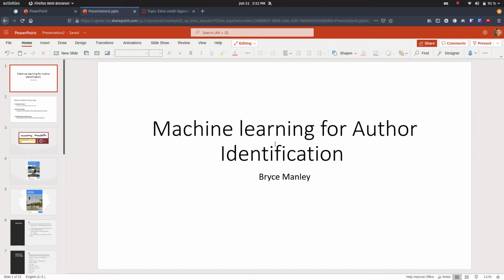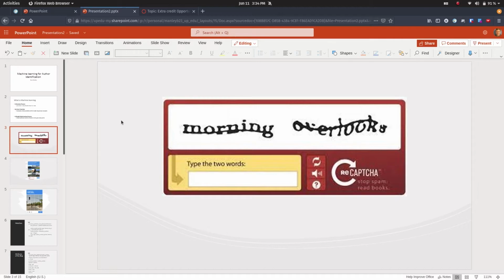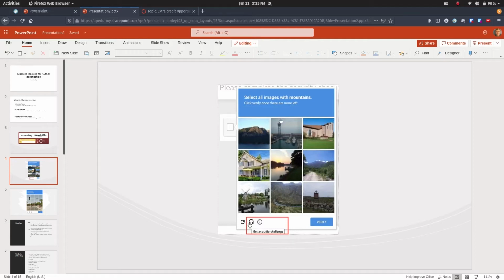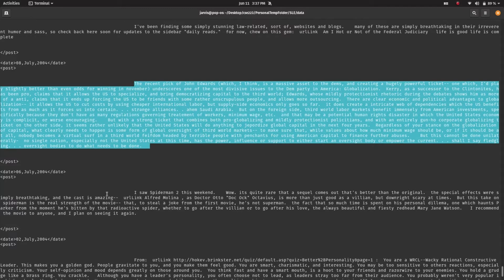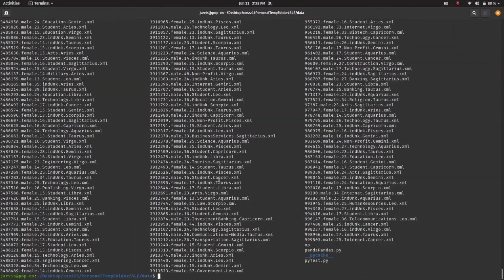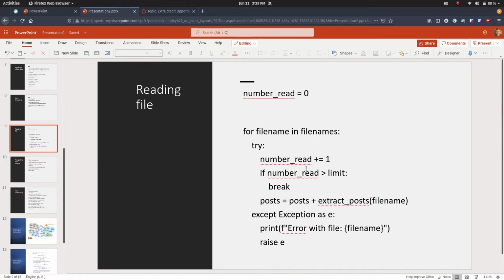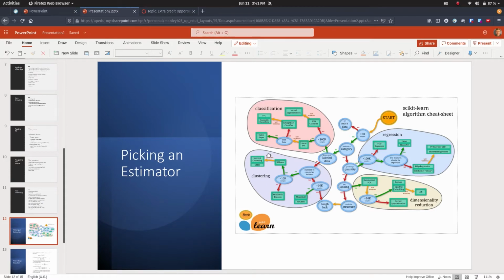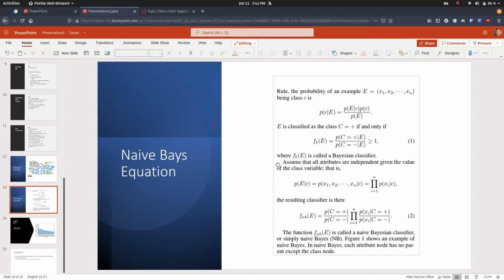Machine Learning for Author Identification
Machine Learning for Author Identification Project